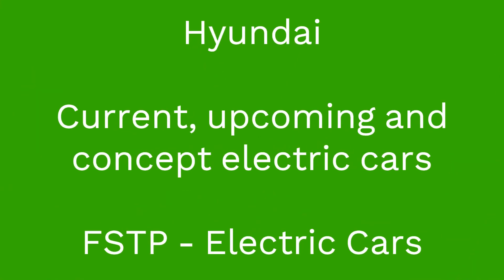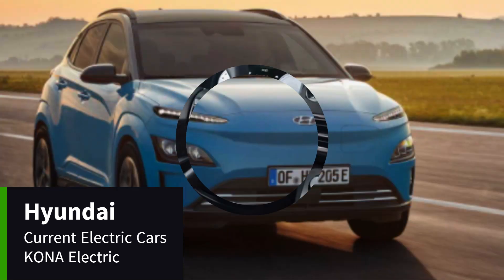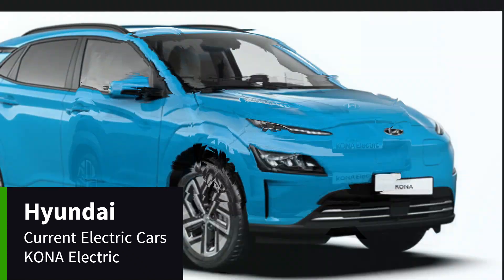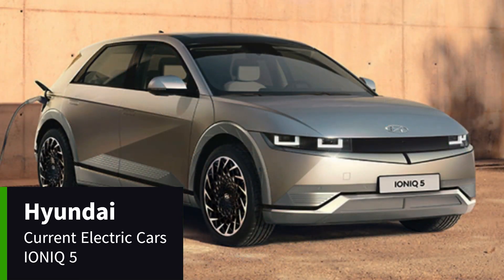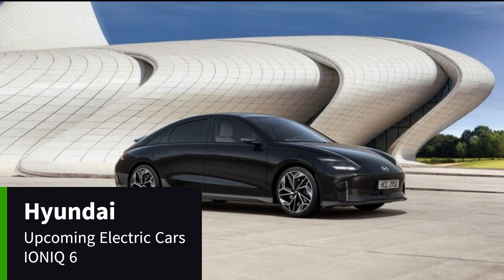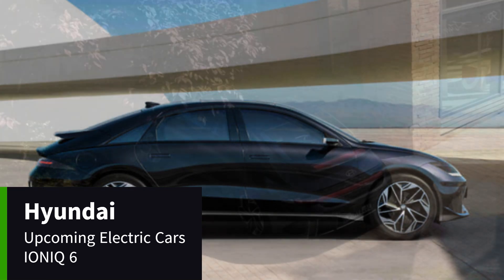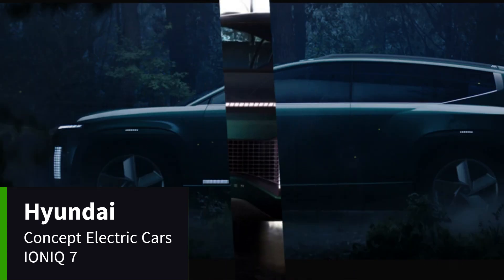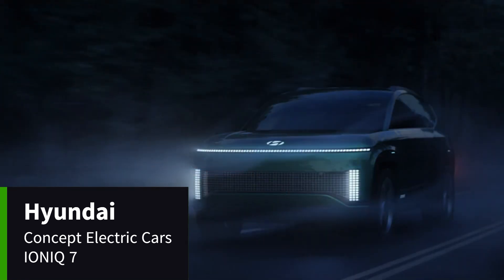Hyundai - Current, Upcoming and Concept Electric Cars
EV Hub: evhub.univer.se
EV Hub YT Channel: @e-v-hub
Felix Saves the Planet YT Channel: @felixsavestheplanet